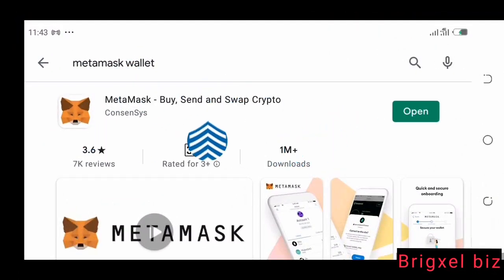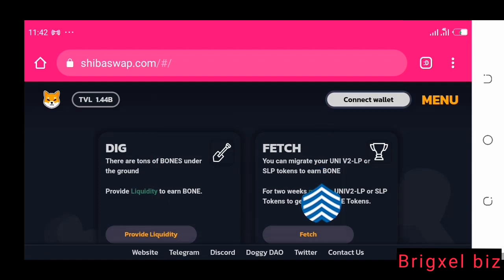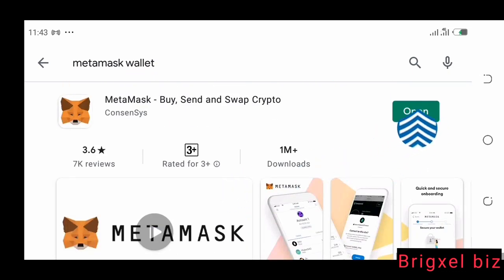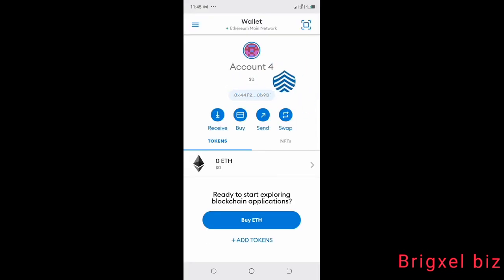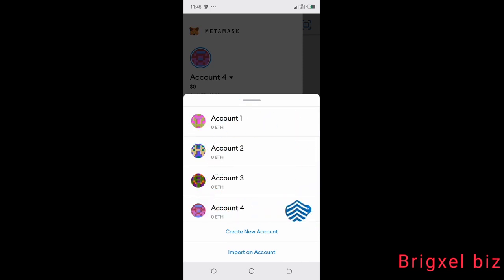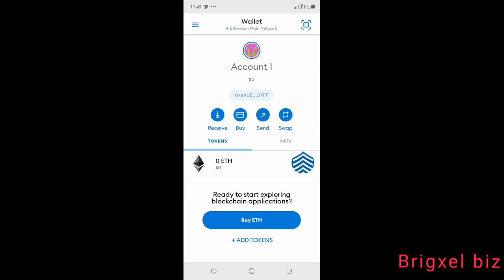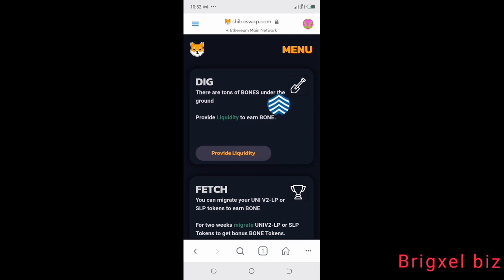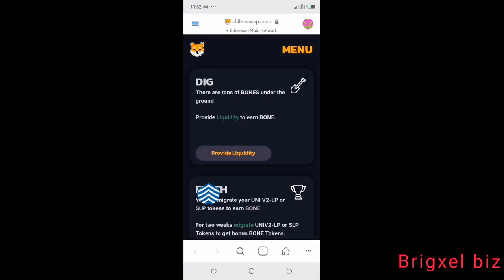How To Connect Metamask Wallet To Shibaswap On Mobile/ Android Phone: Shiba Inu Coin/Shibaswap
How To Connect Metamask Wallet To Shibaswap On Mobile/ Android Phone: Shiba Inu Coin/Shibaswap tutorial

In this video, I will show you how to connect metamask wallet to Shibaswap on  Mobile/ Android Phone .  This is is a Shiba Inu Coin shibaswap tutorial.

The Shiba Inu shibaswap has three ways of connecting to metamask wallet. you can connect metamask wallet to Shibaswap, you can also connect coinbase wallet to Shibaswap, and you can use wallet connect to connect to Shibaswap.

In this Shiba Inu token crypto tutorial, we showed how to connect metamask wallet to Shibaswap on Mobile/ Android phone.

The process is simple, it involves downloading metamask wallet from Google play store and then funding the wallet with ethereum from an exchange like Binance, coinbase, probit, coingecko, bitmart Remitano etc, and then connecting to metamask wallet to Shibaswap. To find out more, watch the entire video

Hey Friends,  this is brigxel biz  and It's  your guy  Ken.

                  LEGAL